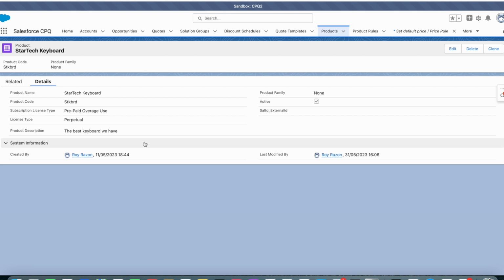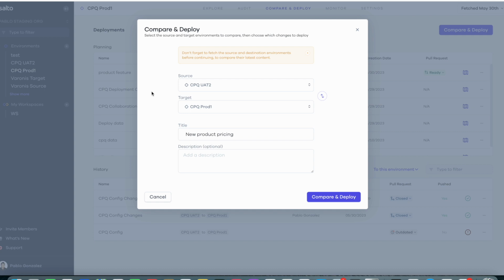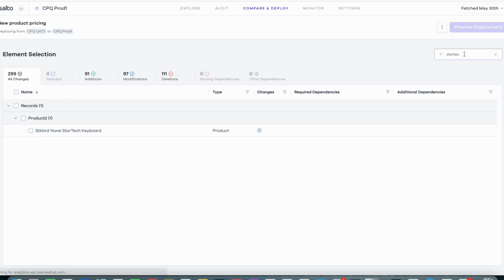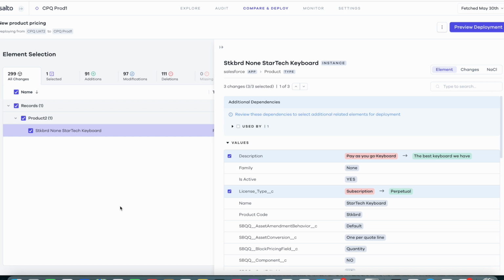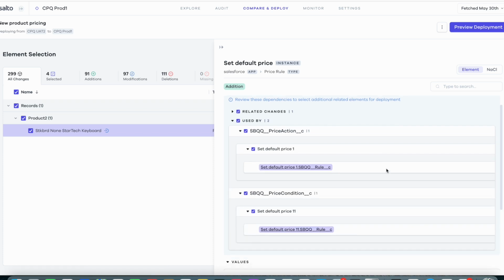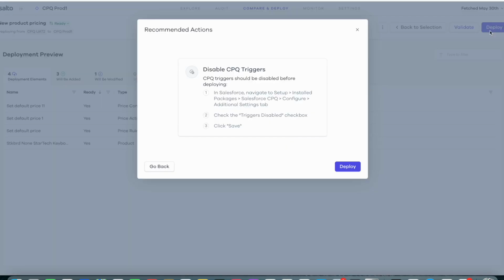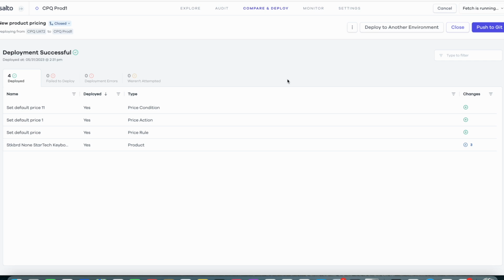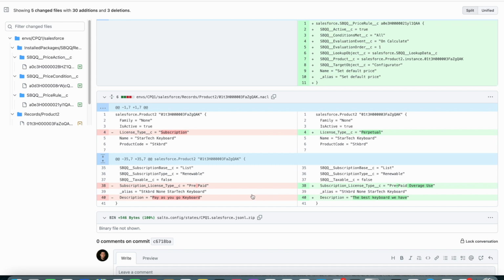Salesforce | Deploying CPQ data as if it was metadata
See how easy it is to use Salto to deploy Salesforce CPQ data as if it was metadata, including versioning it with Git!